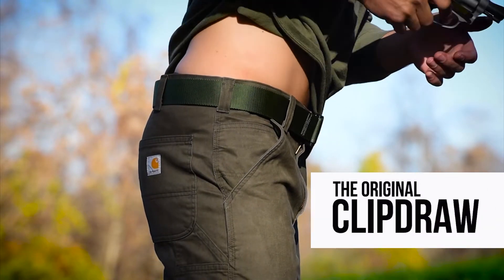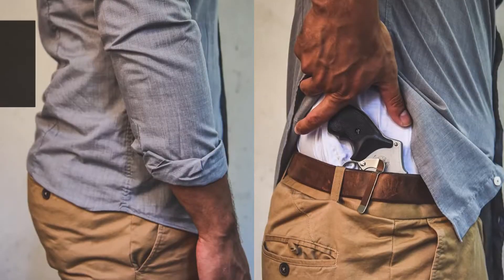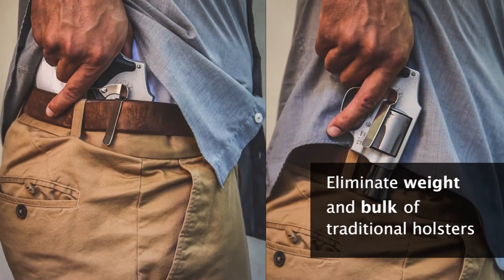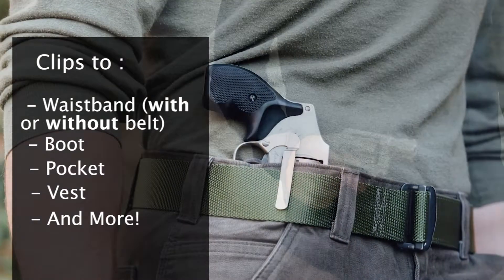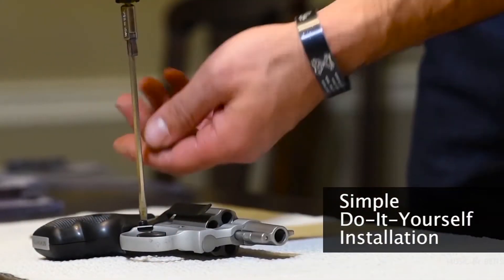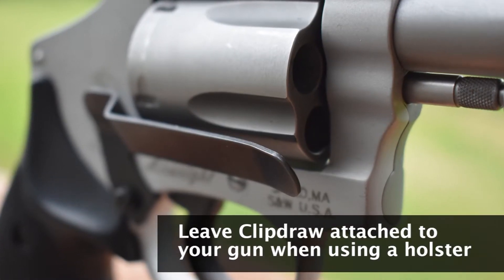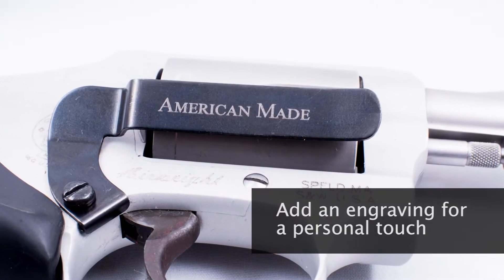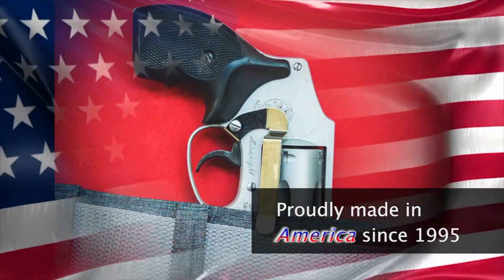Clipdraw Concealed Carry Belt Clip for S&W J Frame Revolvers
Official informational video for Clipdraw Gun Belt Clip for 5 Shot Smith and Wesson J Frame Revolvers by Skyline Toolworks LLC.

Alternate to traditional bulky and cumbersome holsters - Clipdraw provides Inside the Waistband Concealed Carry Belt Clip for your J Frame Revolver.
Made in American - Family owned and operated since 1995!